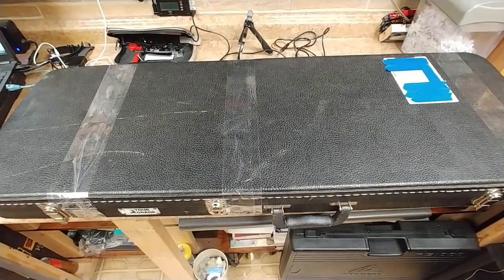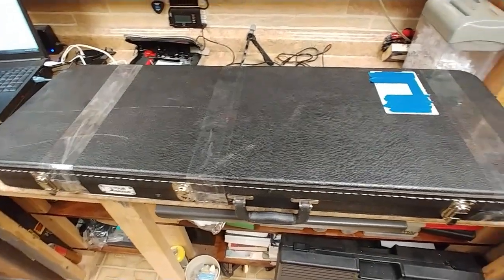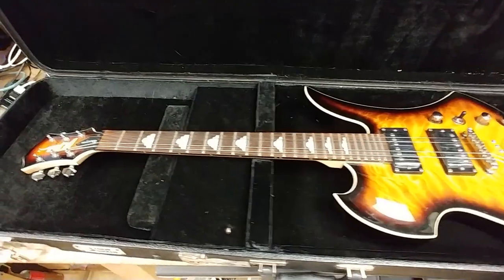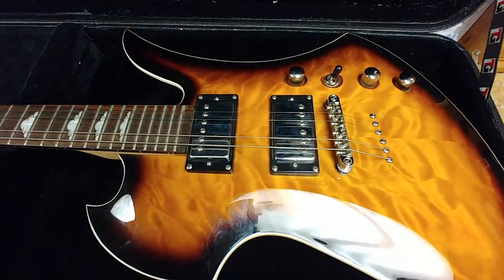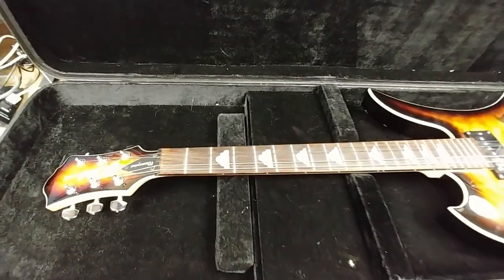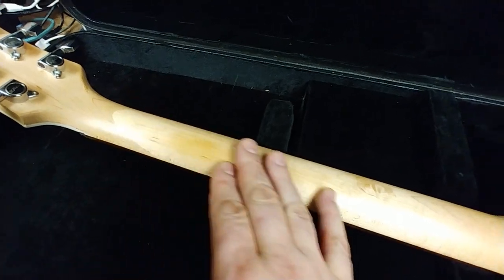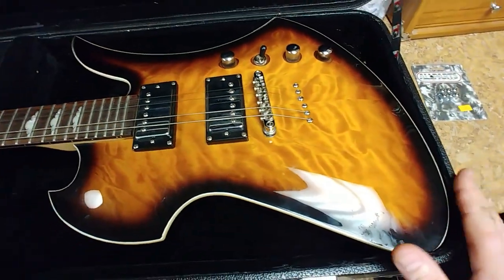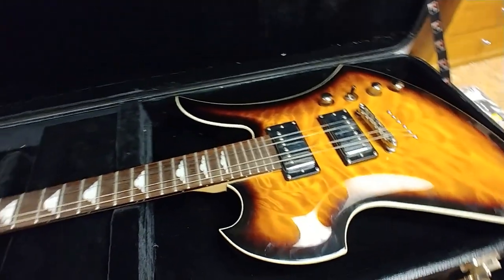Unboxing and Next Project Guitar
Welcome... BC Rich Mockingbird Masterpiece. $250 eBay find and next project guitar.